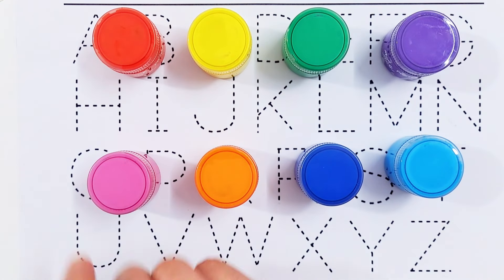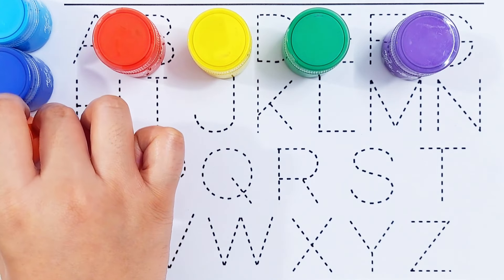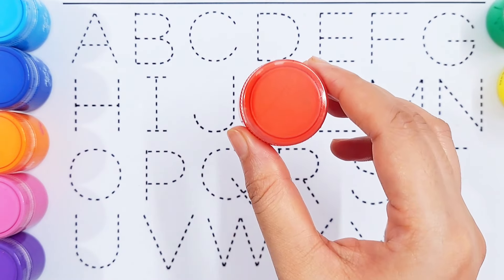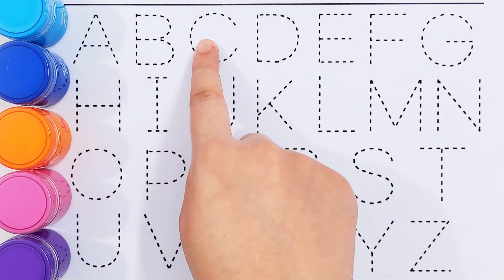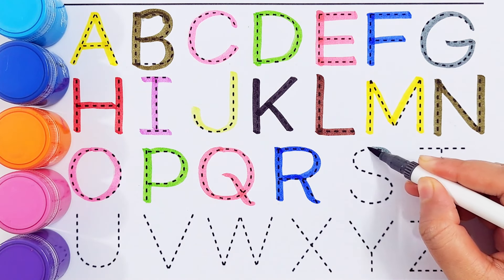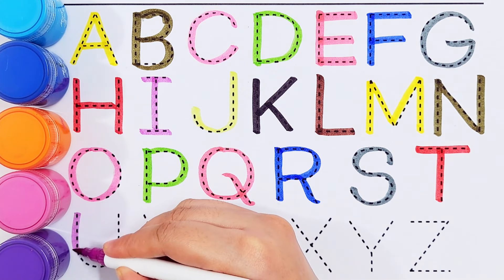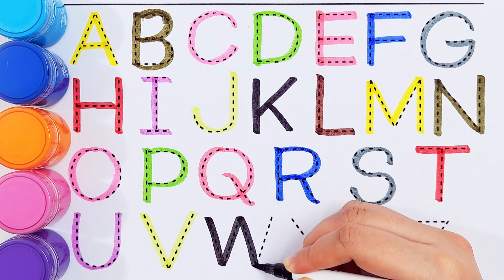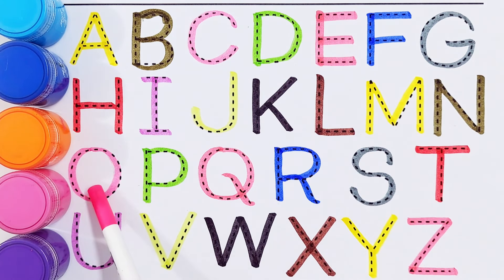ABCD Alphabets.kids drawing and alphabets learning.counting numbers and drawing shapes.abc Kids song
abc
abc
abc song
abcd
english alphabet
alphabet for kids
abc alphabet
alphabet songs
alphabet sounds
toddler songs
toddler learning